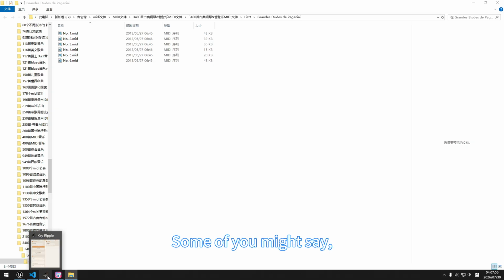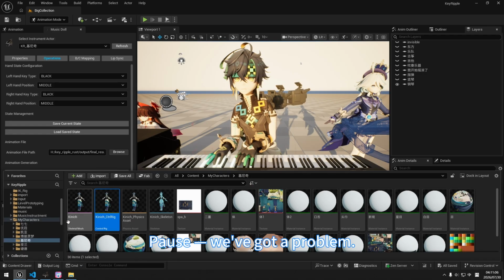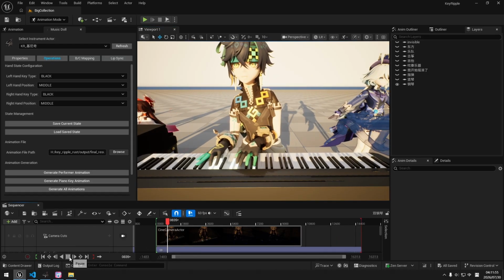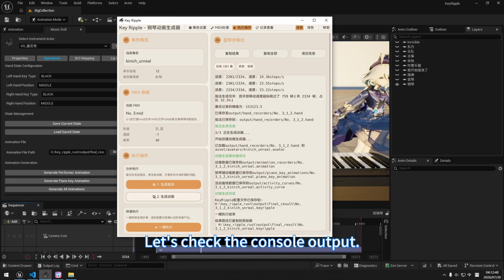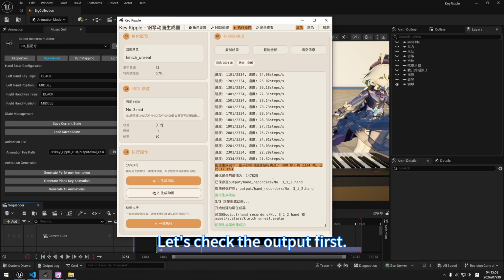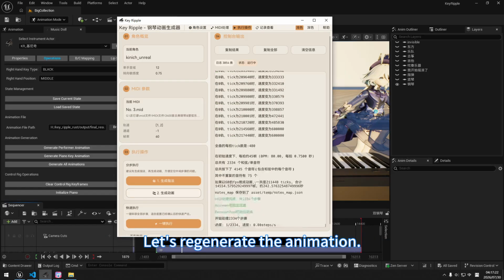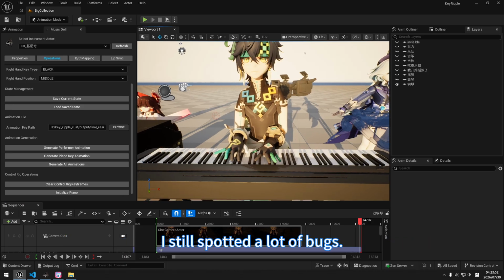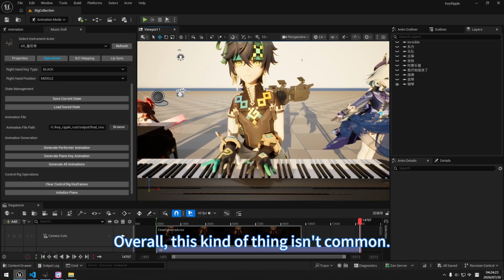Verifying Results (Unreal)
00:00 Generating Animation with Default Settings
02:11 Fixing Piano Key Animation Failure
03:21 Fine-tuning Timing Parameters & Re-generating
06:07 Removing Time Constraints & Re-generating
09:18 Outro